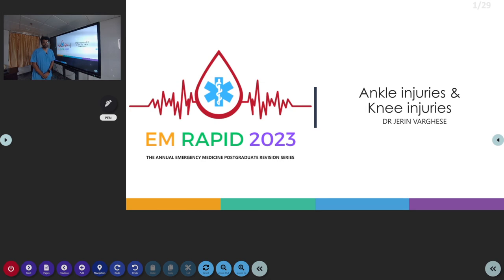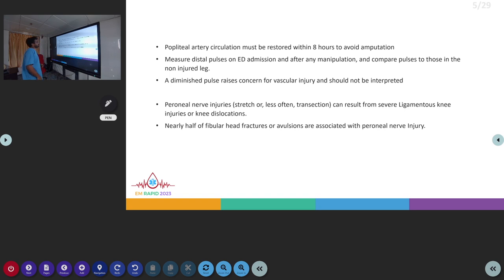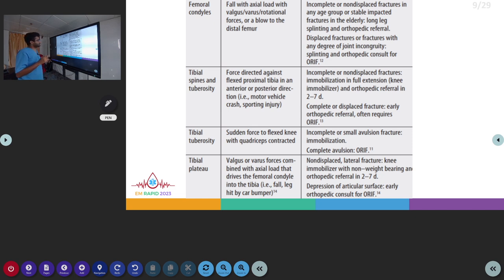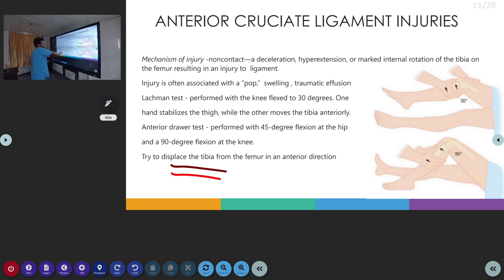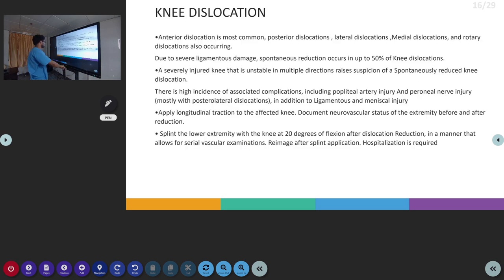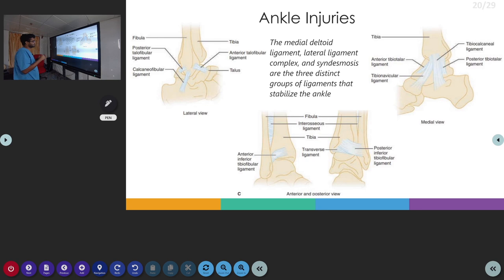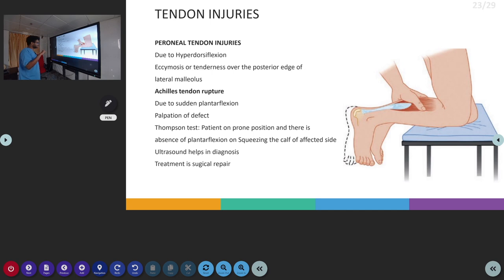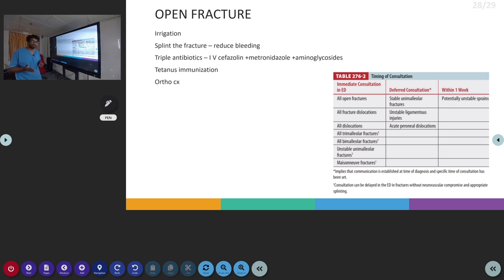EM Rapid || Ankle & Knee Injuries